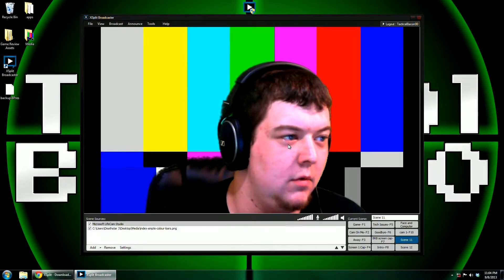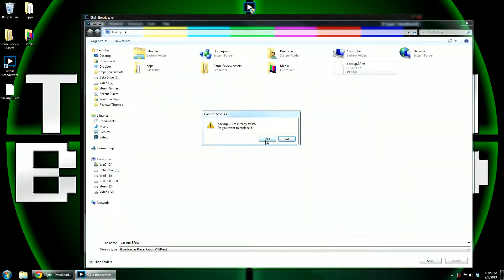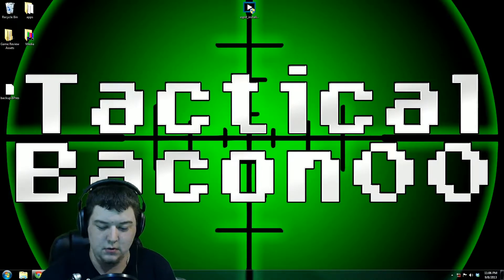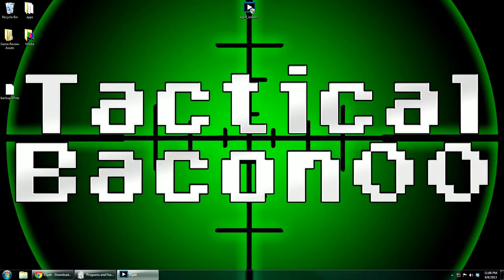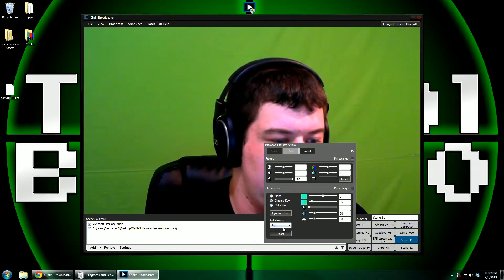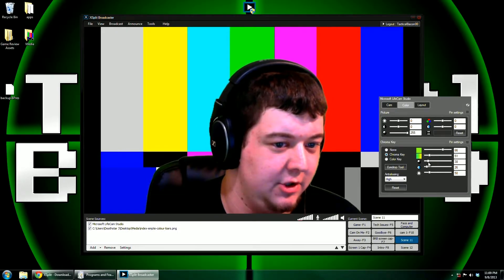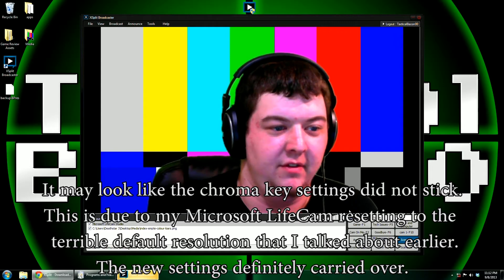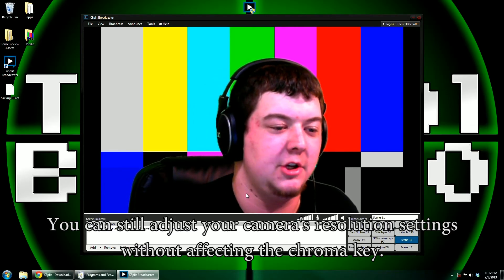Xsplit Legacy Chroma Key Tutorial